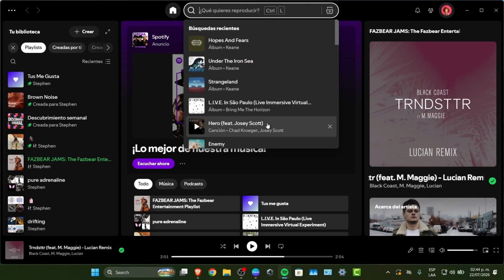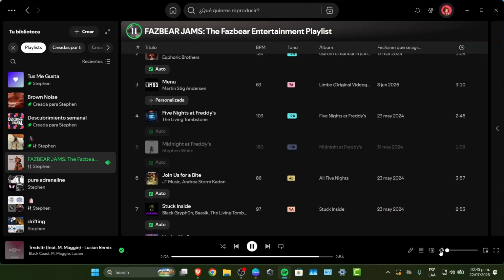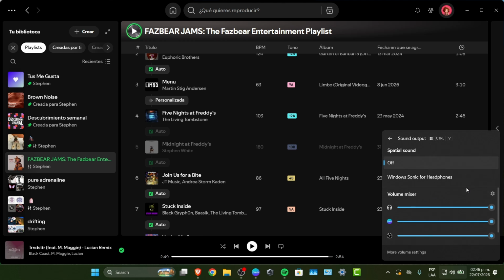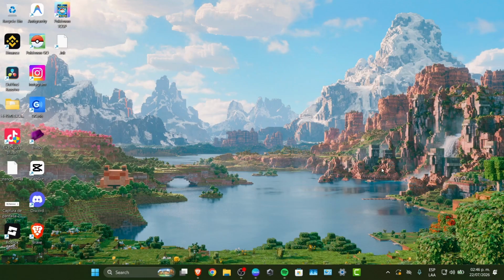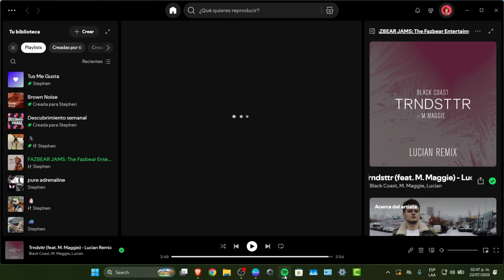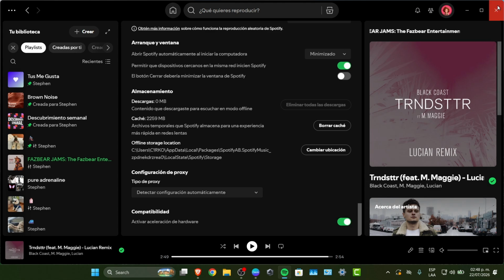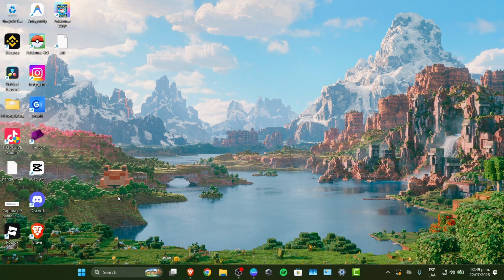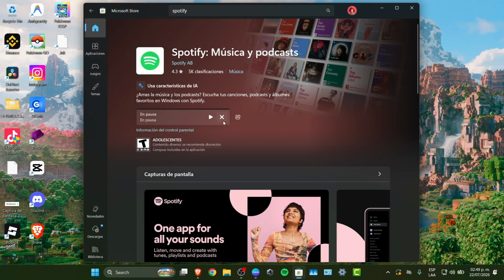Spotify Not Playing on Windows? Fix It in Minutes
Spotify not playing songs, stuck buffering, or giving you no sound on Windows? This tutorial covers the most common causes — from app cache issues to audio driver conflicts — and shows you exactly how to fix Spotify playback problems fast.